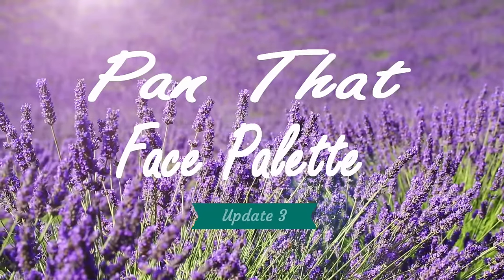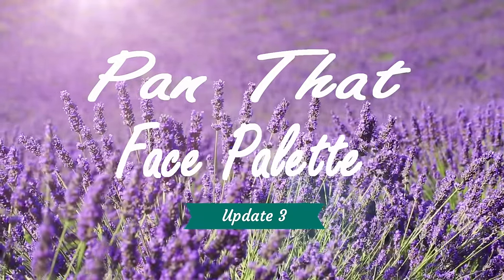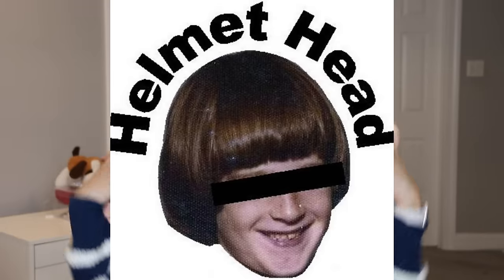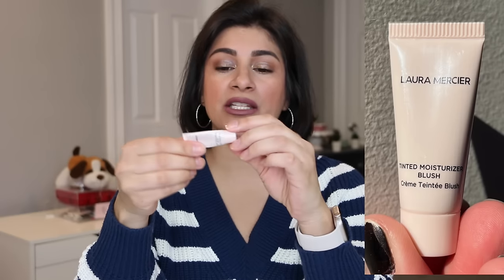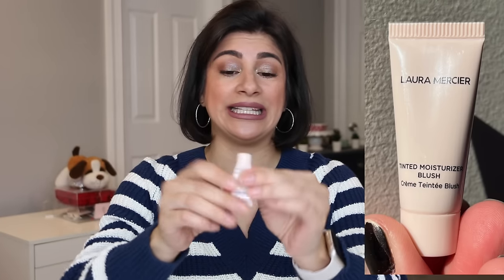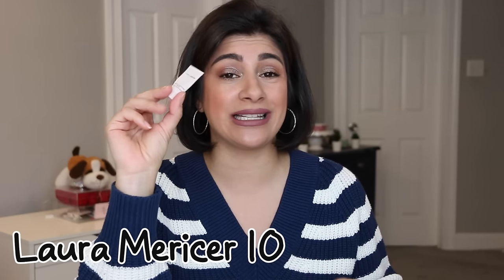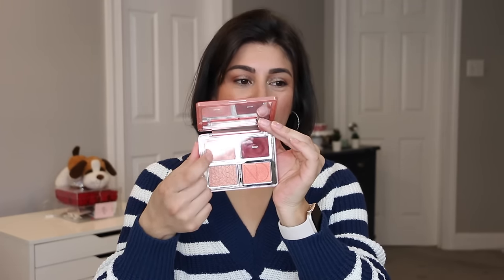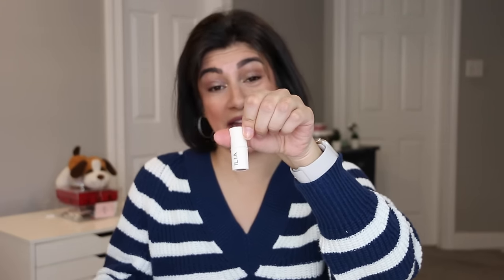I Cannot Believe I Did This //Third Update for Pan That Face Palette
Timestamps
0:00 intro
1:16 housekeeping
1:28 natasha denona
4:23 singles
13:27 predictions/roll ins
16:54 wrap up

username: @ale_lisette

✰Makeup I'm Wearing✰:
∣Eyes∣:
∣Lips∣:
∣Nails∣:

✰Camera: Canon 70D
✰Lens: Canon EF-S 18-135mm
✰Editing Software: Cyberlink PowerDirector

My mailing address:
Alejandra Lisette